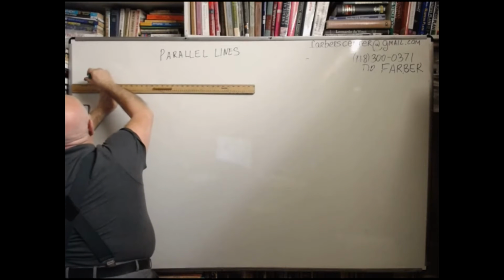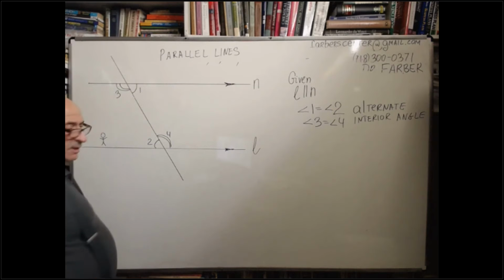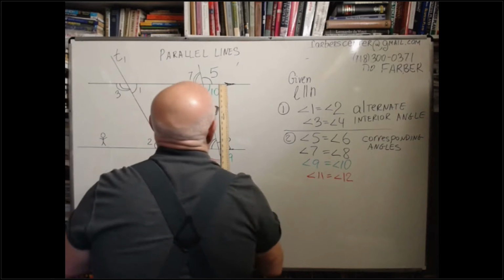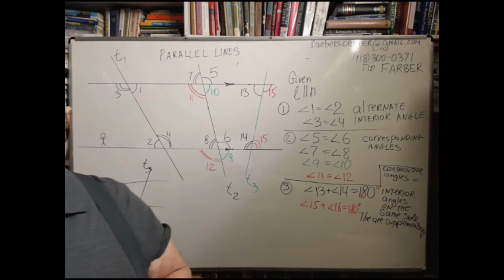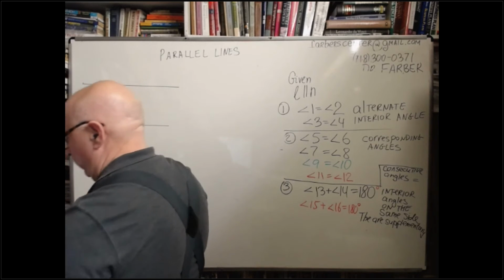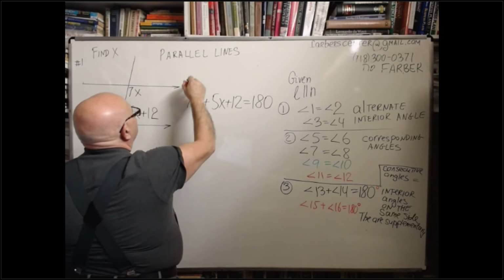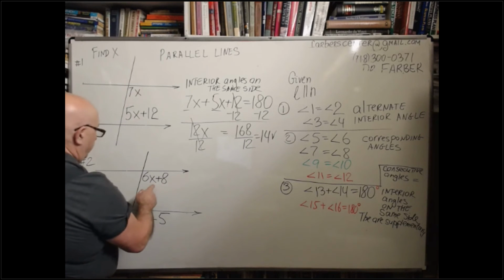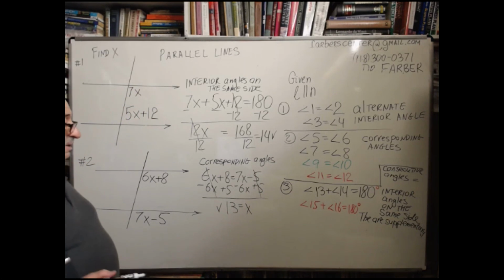SHSAT Prep Lecture Fragment “Parallel Lines”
Фрагмент лекции для SHSAT Prep “Параллельные прямые”